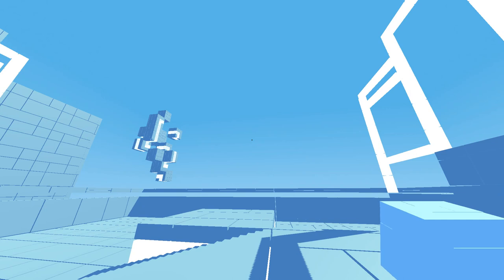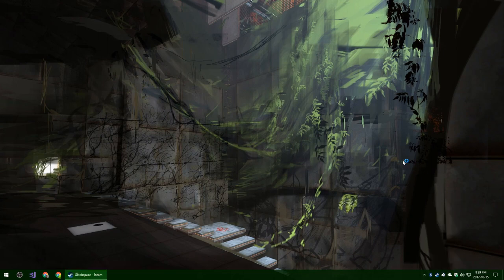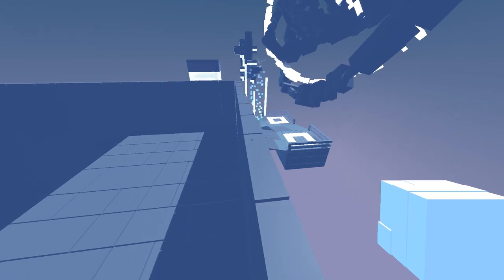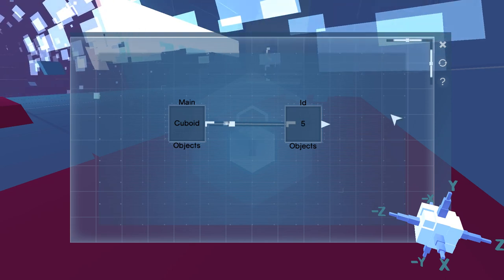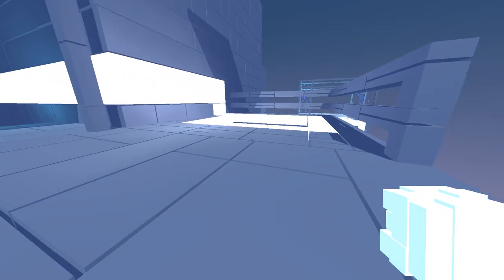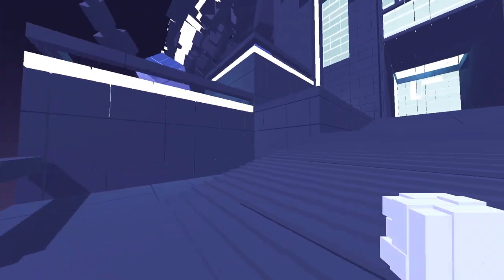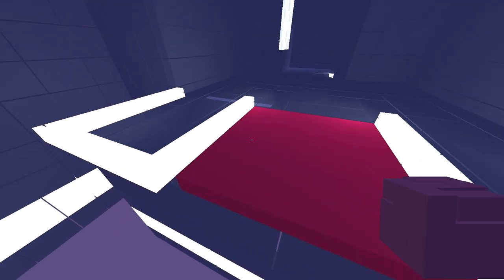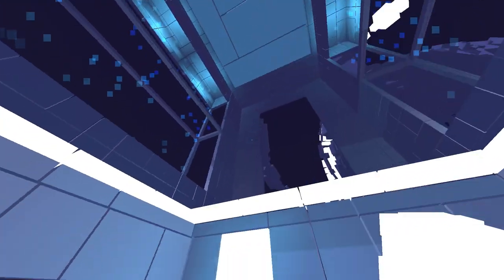Glitchspace - Episode 5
You just made a big mistake.